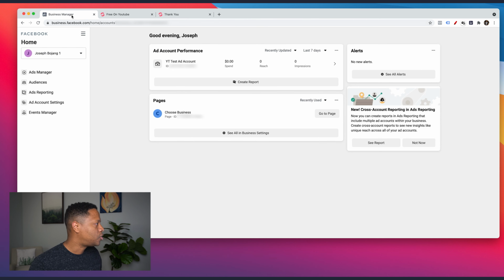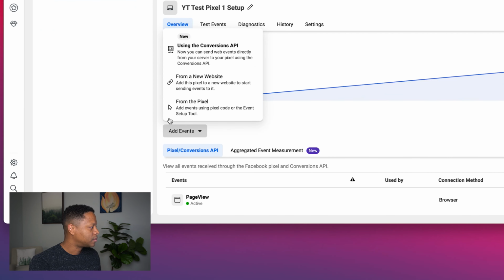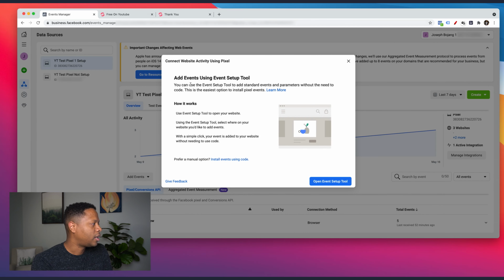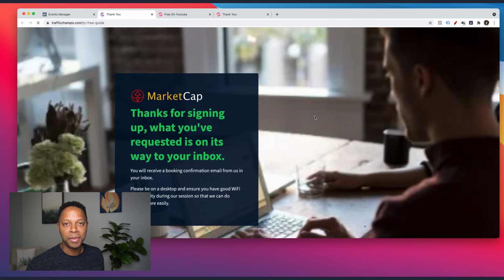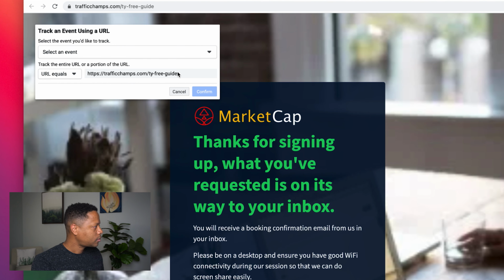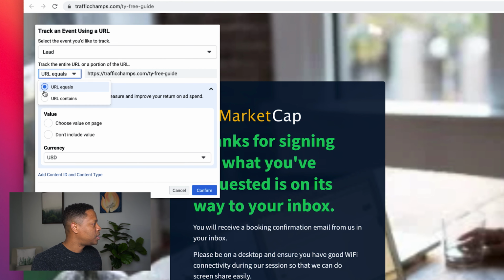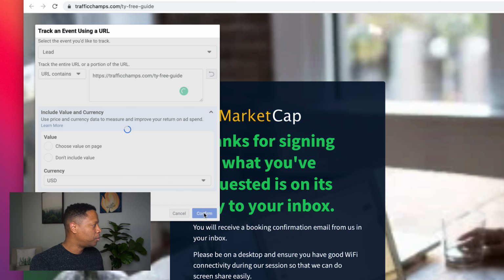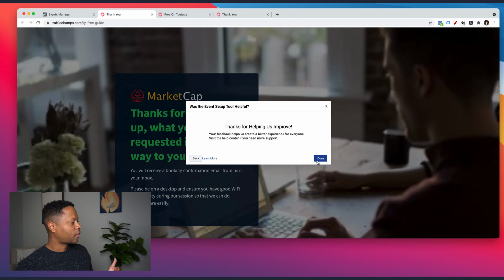How to Set Up Facebook Conversion Events to Track Results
In this video, you'll learn how to how to set up Facebook conversion events to track results, the easiest way to make sure that you know the return on your ad spend.

// VIDEO CHAPTERS
00:00 Intro
00:10 Why you need to track conversions
00:40 Inside Business Manager Dashboard
01:26 Example of conversion
02:26 The first step to track conversions
02:47 The second step to track conversions
04:18 How to add a lead event
07:25 Outro

//NEED A FREE WEBSITE OR FUNNEL?   💻
Check out the software I use to create marketing funnels fast, it's free